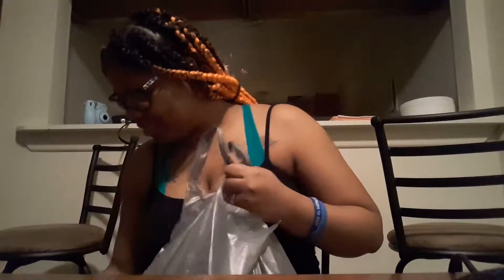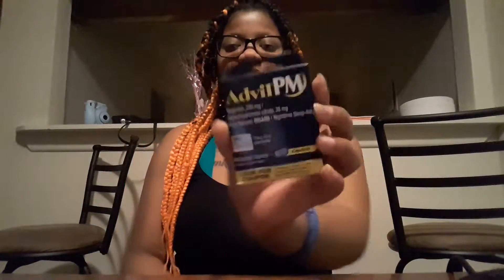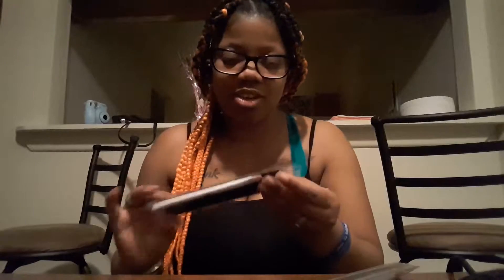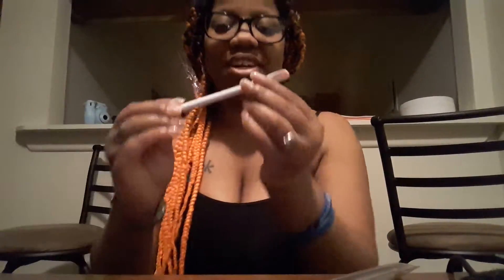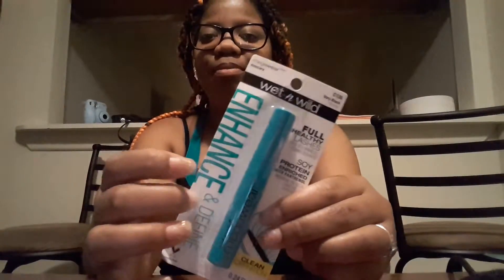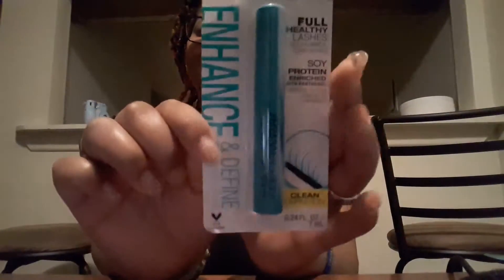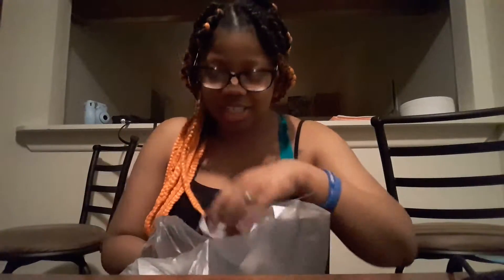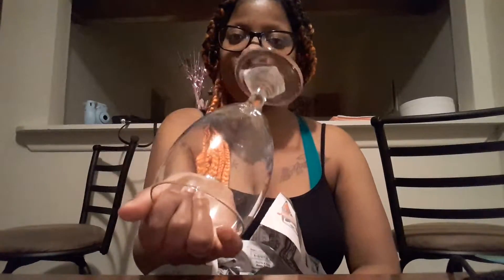DOLLAR TREE HAUL!!!! YYYEEESSS!!